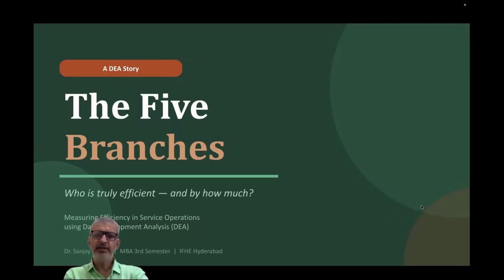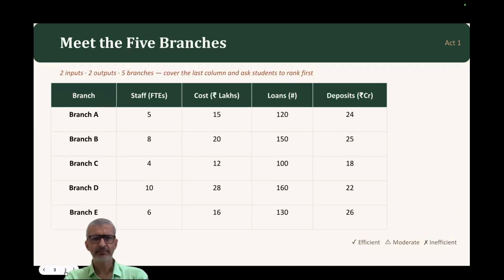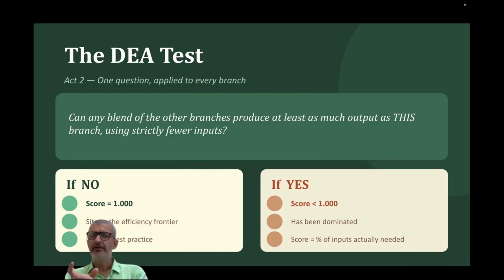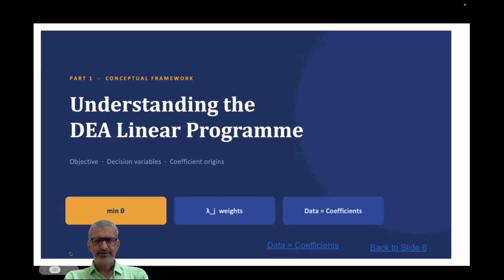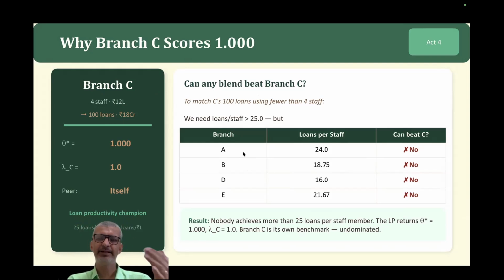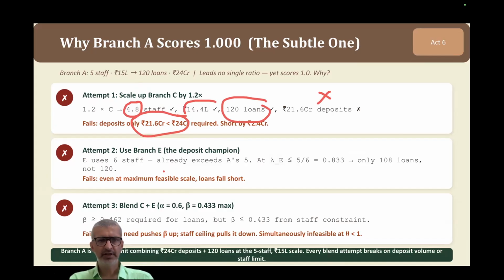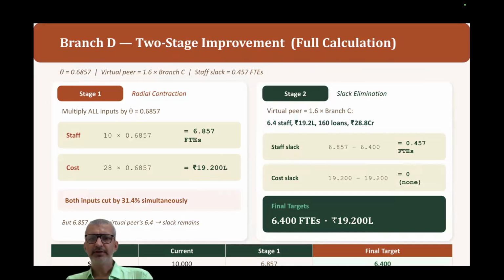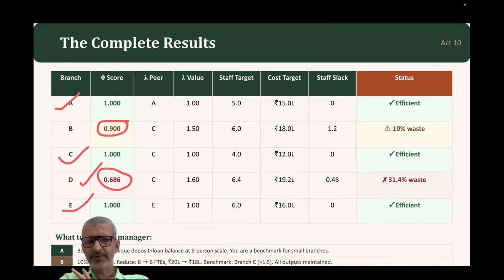Data Envelopment Analysis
**Data Envelopment Analysis (DEA): Measuring and Benchmarking Efficiency**

Data Envelopment Analysis, commonly known as **DEA**, is a powerful quantitative technique used to evaluate the relative efficiency of comparable entities known as **Decision-Making Units (DMUs)**. These units may include bank branches, hospitals, universities, schools, manufacturing plants, retail outlets, public-sector departments, or service centres.

Unlike conventional performance measures that rely on a single input-output ratio, DEA can simultaneously analyse **multiple inputs and multiple outputs**. Using linear programming, it constructs an efficiency frontier from the best-performing units and compares every other unit against this benchmark.

In this video, you will learn:

✅ The fundamental meaning and purpose of Data Envelopment Analysis
✅ Inputs, outputs, and Decision-Making Units
✅ Technical efficiency and relative efficiency
✅ The concept of the efficiency frontier
✅ Efficient and inefficient DMUs
✅ Peer units, benchmarking, and reference sets
✅ Input-oriented and output-oriented DEA models
✅ Constant Returns to Scale and Variable Returns to Scale
✅ The basic difference between the CCR and BCC models
✅ How DEA supports target setting and performance improvement
✅ Important managerial applications, advantages, and limitations of DEA

DEA helps managers and researchers answer important questions such as:

• Which units are operating efficiently?
• Which units are underperforming relative to their peers?
• How much can inputs be reduced without decreasing outputs?
• How much can outputs be increased without using additional inputs?
• Which efficient units should be used as benchmarks?

This video is useful for students, faculty members, researchers, consultants, operations managers, business analysts, and professionals studying **Operations Research, Operations Management, Decision Sciences, Productivity Analysis, Performance Management, Business Analytics, and Management Science**.

**Foundational References**

Charnes, A., Cooper, W. W., & Rhodes, E. (1978). Measuring the efficiency of decision-making units. *European Journal of Operational Research, 2*(6), 429–444.

Banker, R. D., Charnes, A., & Cooper, W. W. (1984). Some models for estimating technical and scale inefficiencies in Data Envelopment Analysis. *Management Science, 30*(9), 1078–1092.